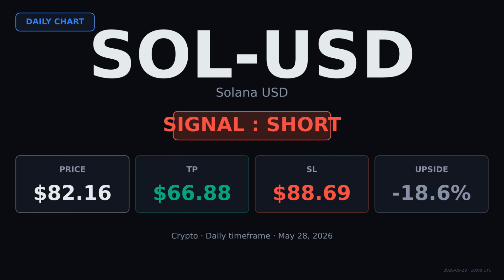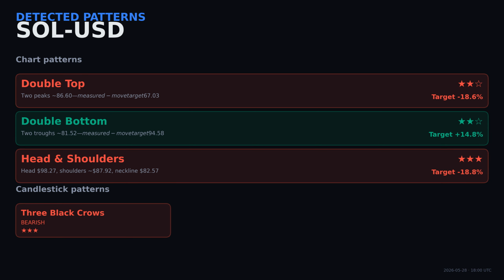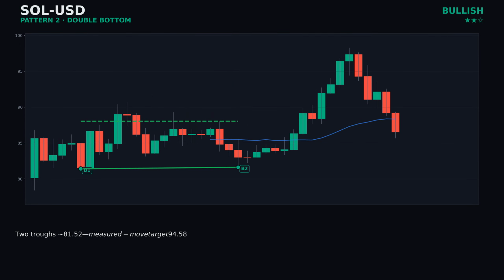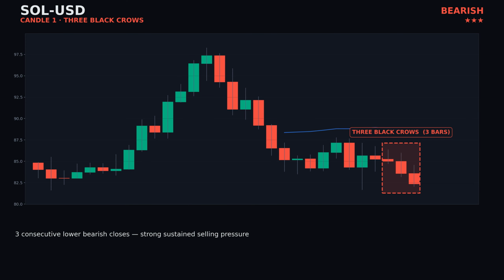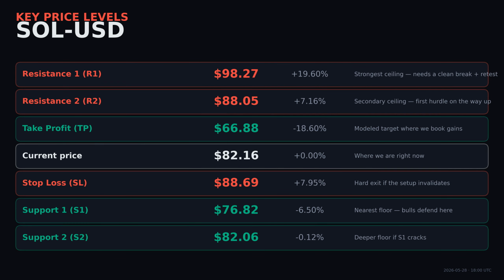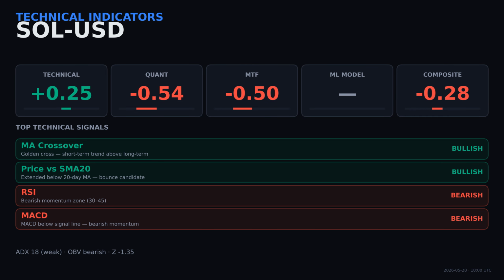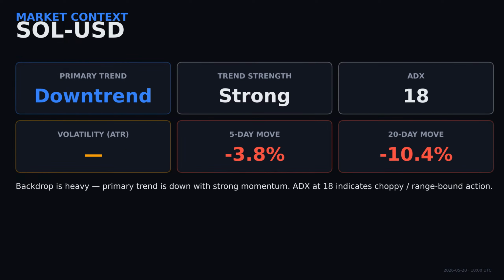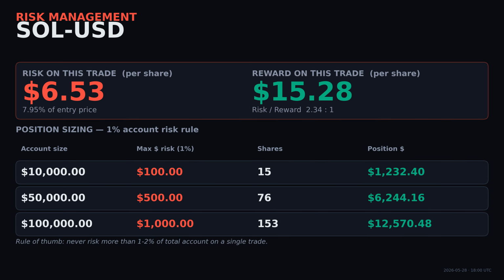SOL-USD is flashing a short signal on the daily — here's the level to watch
📊 Daily chart breakdown of Solana USD ($SOL-USD) — full multi-factor read-through.
Signal: SHORT  |  TP: $66.88  |  SL: $88.69

👍 LIKE if this earned a spot in your feed.
💬 COMMENT the ticker you want broken down next.

⏱️ TIMESTAMPS
0:00  Today's setup
0:30  Chart breakdown
1:15  Detected patterns
2:45  Candle signals
3:45  Key price levels
4:30  Indicator panel
5:15  Market context
6:00  News & sentiment
6:30  Risk management
7:15  Trade plan (entry · TP · SL · R:R)
8:00  Recap & key takeaways
8:45  Disclaimer (educational, not advice)

  • Technical indicators (RSI, MACD, VWAP, Bollinger Bands)
  • Quant methods (Z-score, ADX, OBV, Parabolic SAR)
  • Volatility regime + market structure